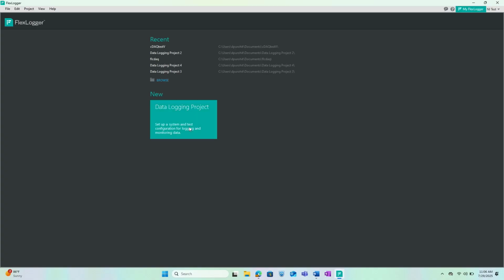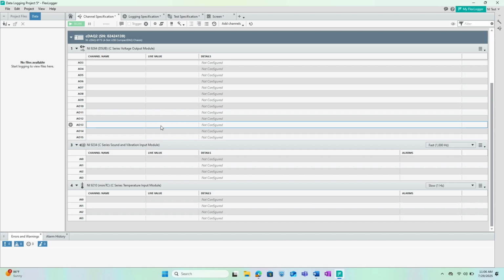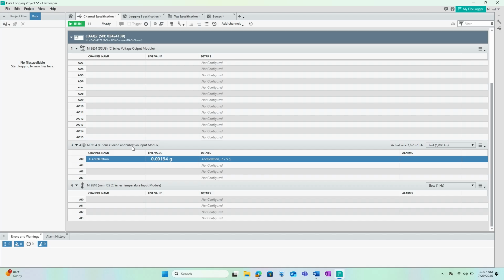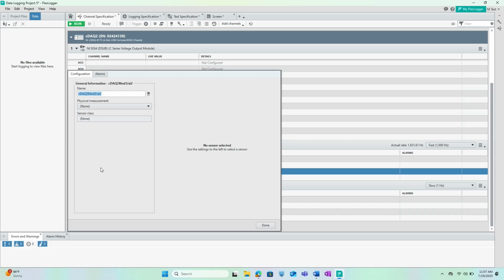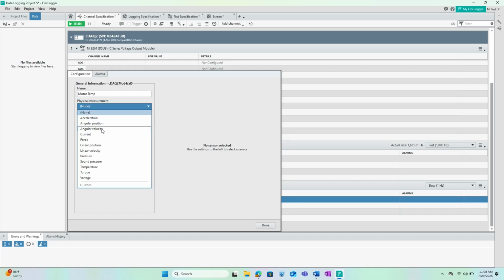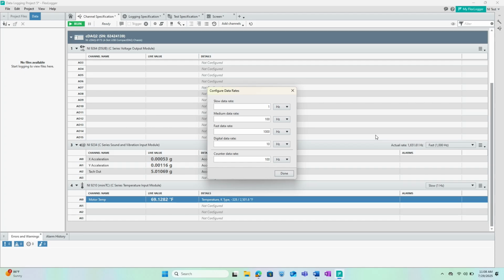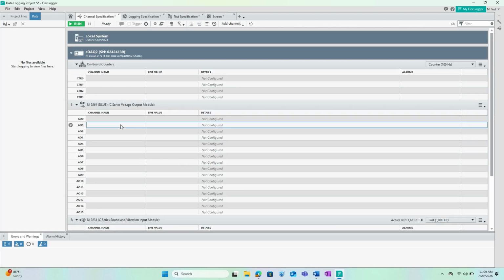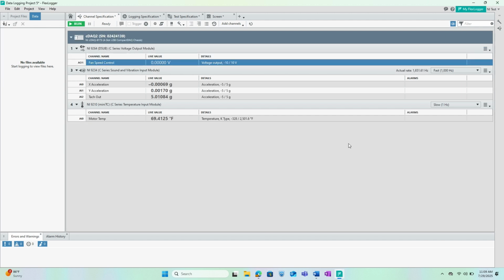Setting Up Long Duration Cycle Tests with NI cDAQ and FlexLogger | LabVIEW+ Suite Demo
We kick off a fully automated test workflow using the NI LabVIEW+ suite and NI CompactDAQ (cDAQ) hardware. We walk through the initial setup of a long duration cycle test, configuring key channels in NI FlexLogger for

- Thermocouple temperature measurements
- X and Y axis accelerations using the NI-9234 module
- Tachometer readings
- Fan speed control via analog output

This foundational setup prepares the system for advanced data acquisition and control, laying the groundwork for a complete test automation solution. Whether you're a test engineer, product developer, or LabVIEW+ user, this series will help you streamline your testing process using NI tools.

Next up: build a custom user interface to visualize data and control outputs.